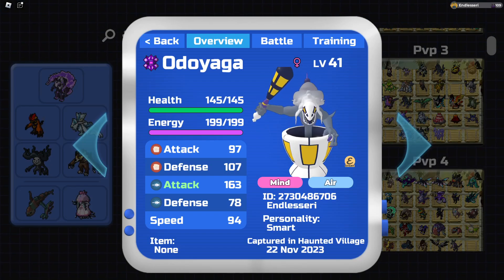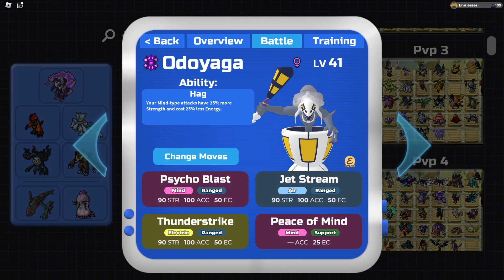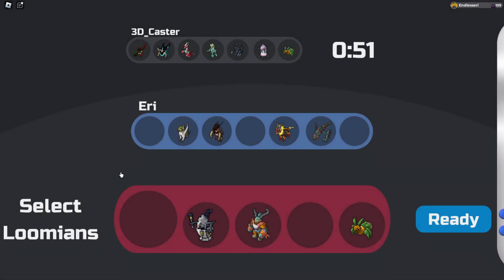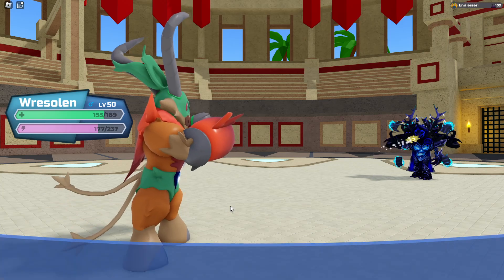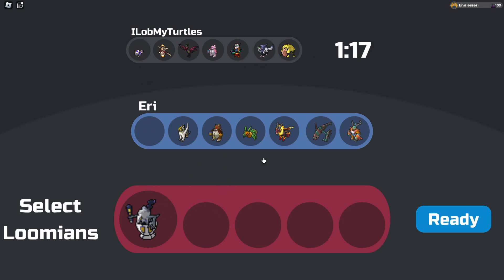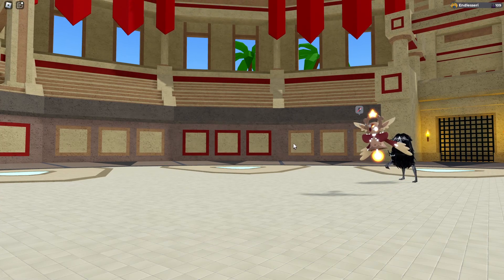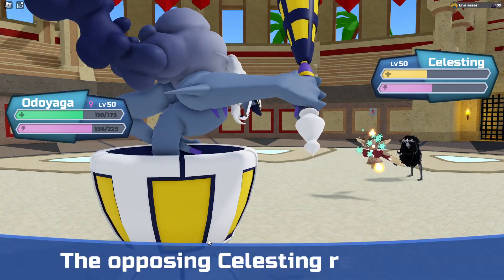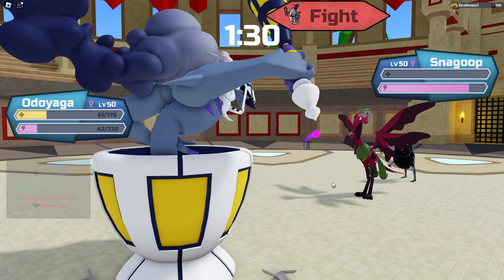(Loomian Legacy) Odoyaga has great stab! | PVP #28